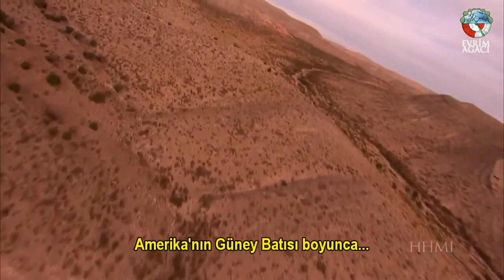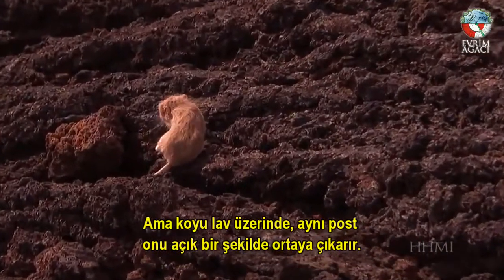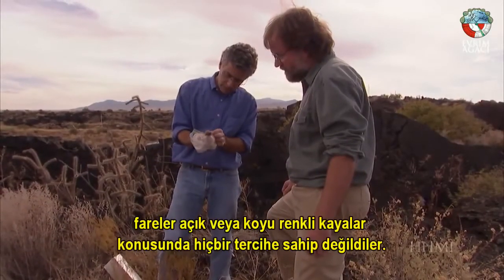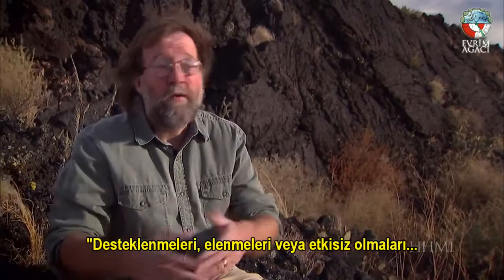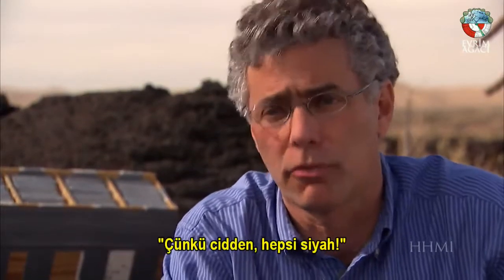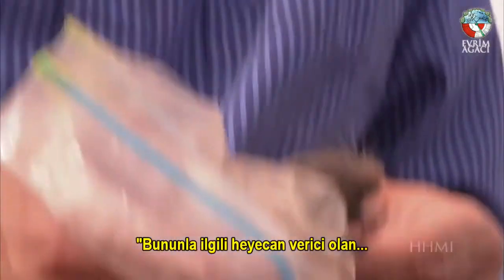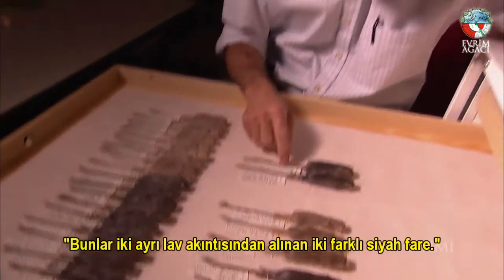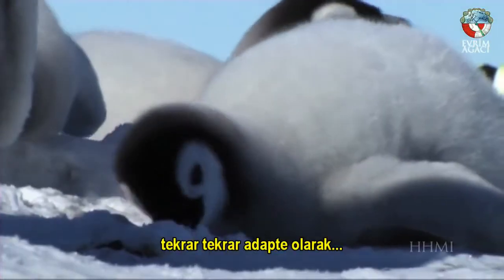En Uyumluyu Üretmek Doğal Seçilim ve Adaptasyon